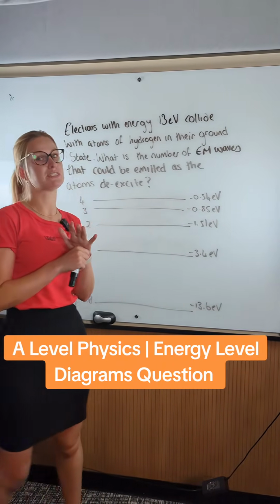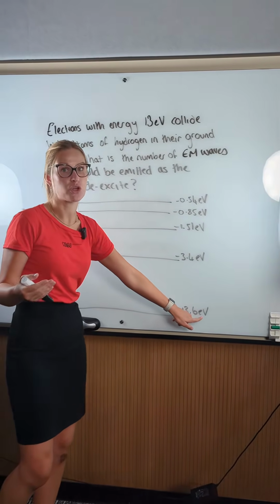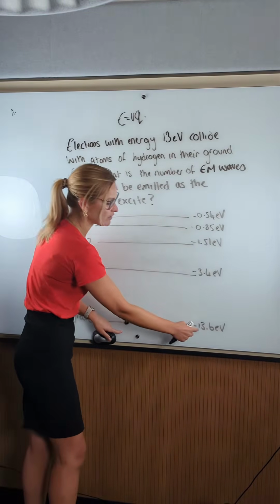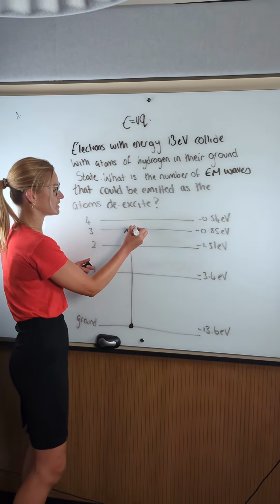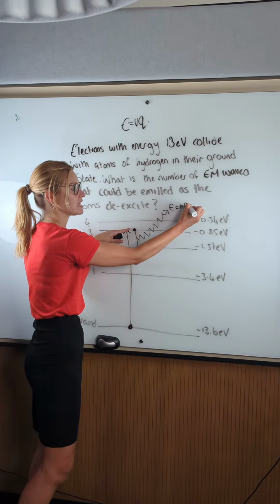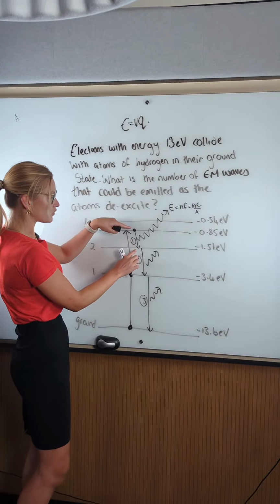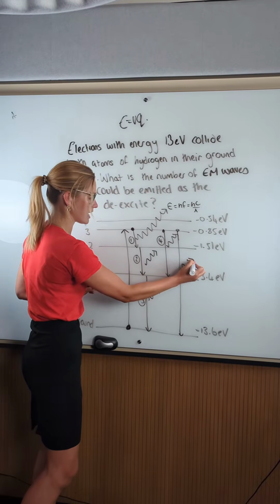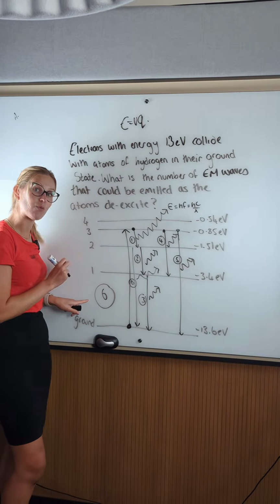A Level Physics | Energy Level Diagrams Question